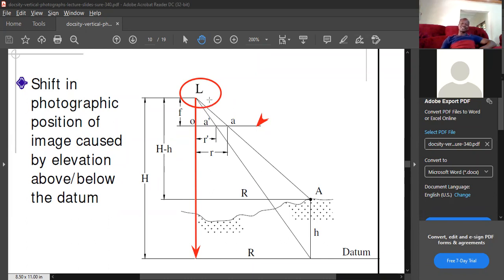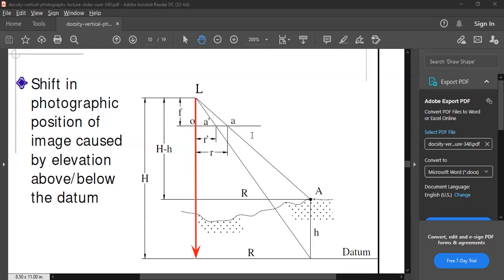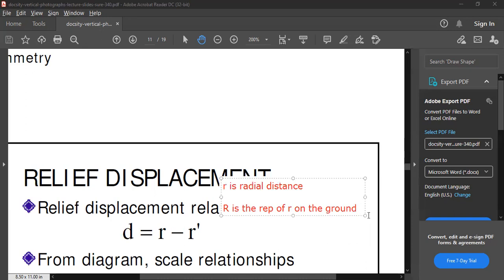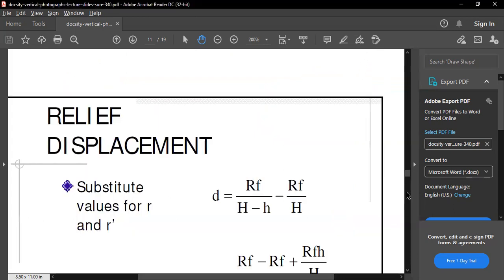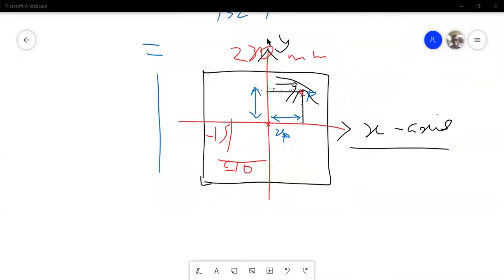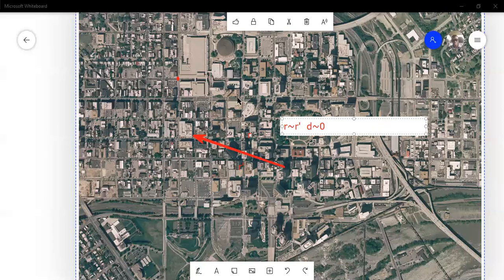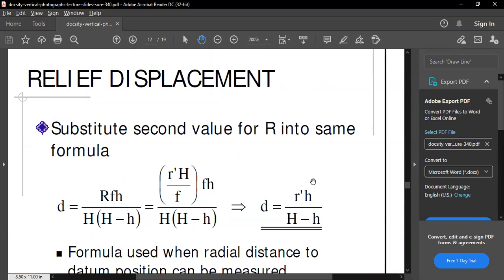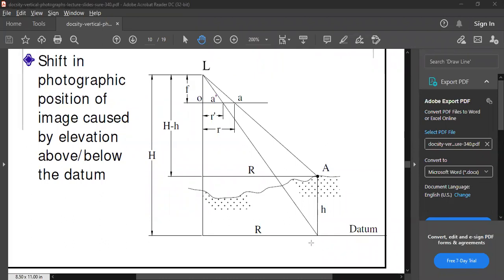Photogrammetry 1 2021 lecture || Relief displacement